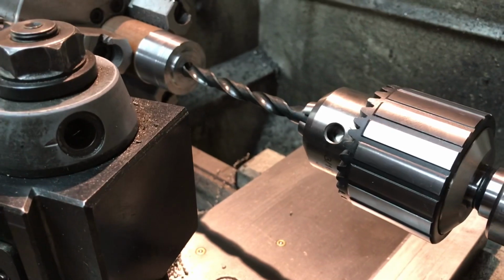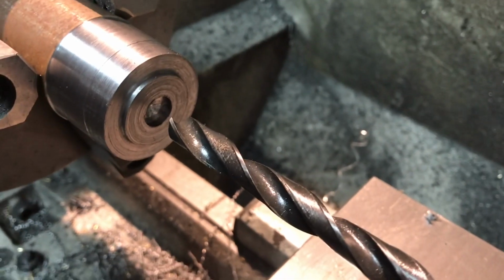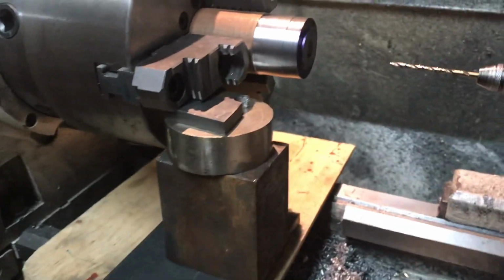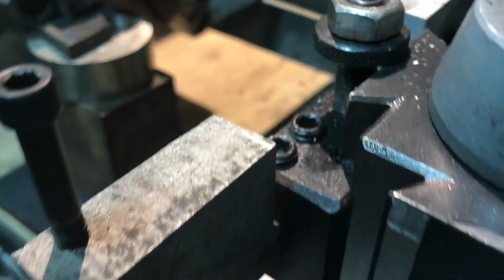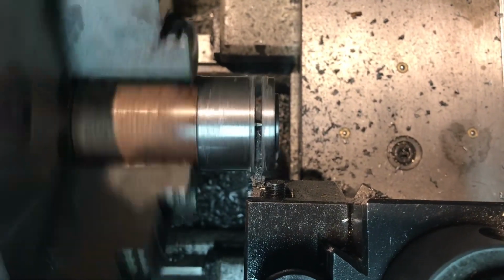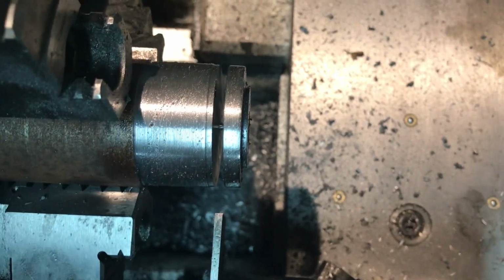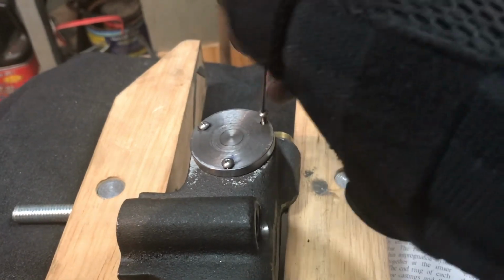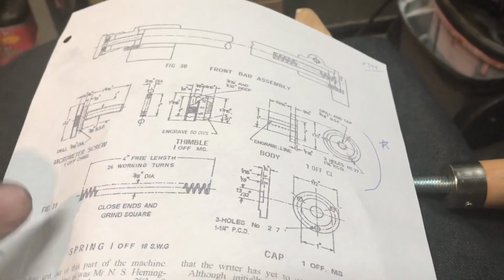Quorn Tool Grinder. Right side spring cap for base.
Caution loud sequences with Dremel tool.